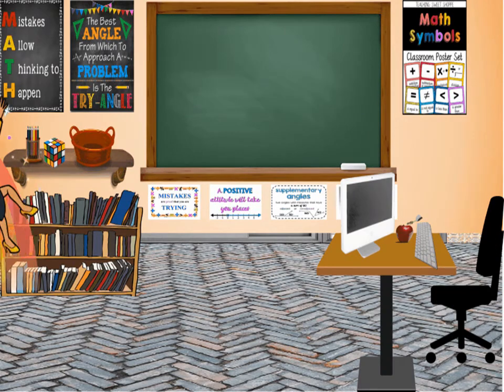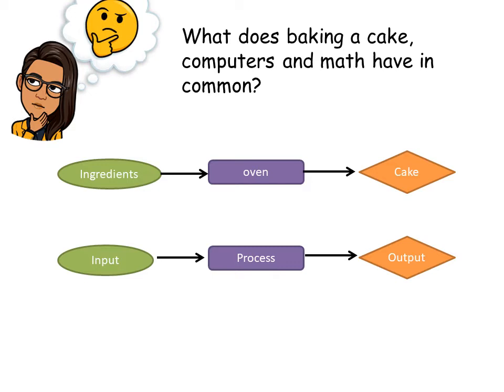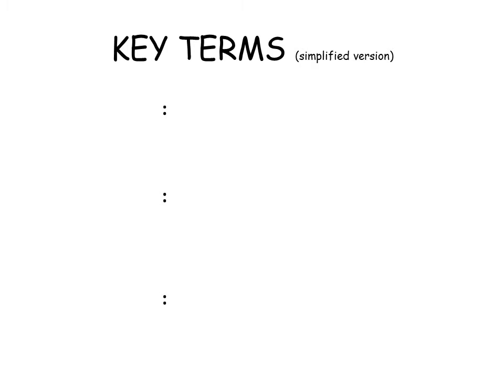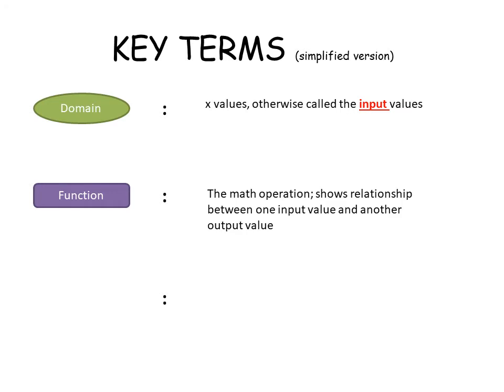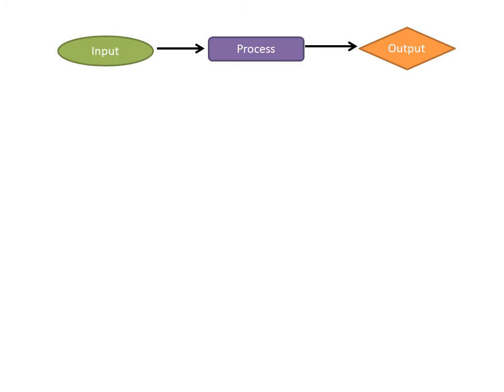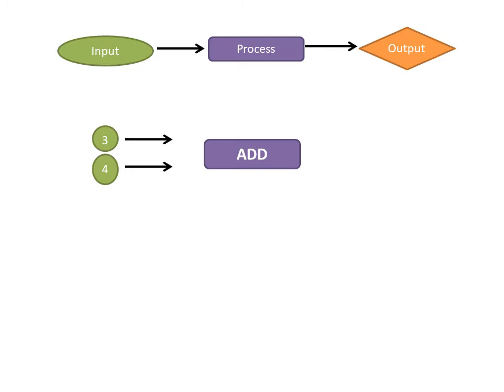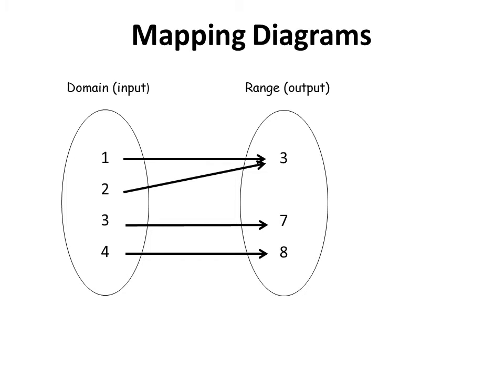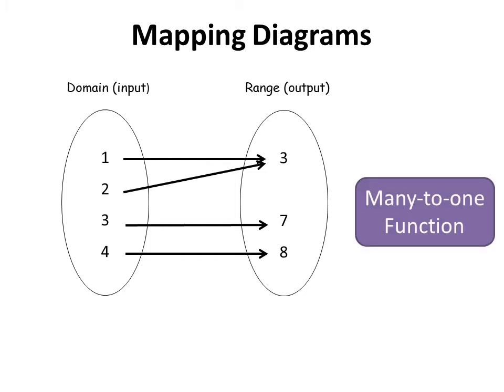Introduction to Functions and Mapping Diagrams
This video is ideal for 5th -7th graders. Students will be introduced to the concept of functions and mapping. They will be able to identify whether or not a mapping diagram represents a function. A mapping diagram shows a function if only ONE arrow is moving away from EACH element in the range.

 Topic is taken from the Jamaican National Standards Curriculum.

The video seems to have ended abruptly, but I promise you that you did not miss anything! 😅 I have covered enough content in this video. I do apologise though for the abrupt end in the video.